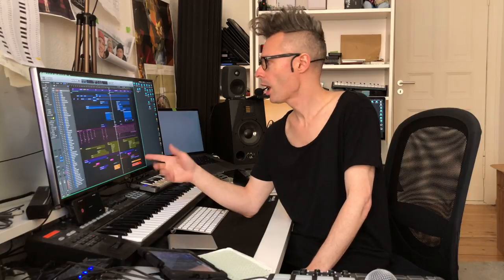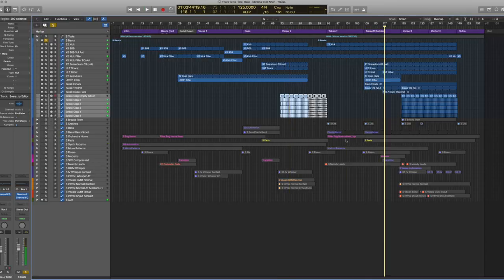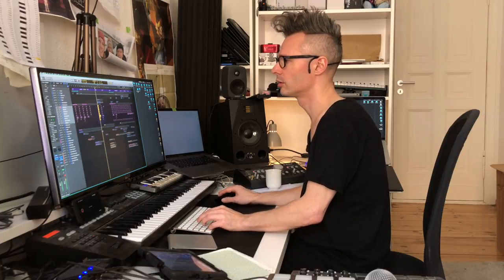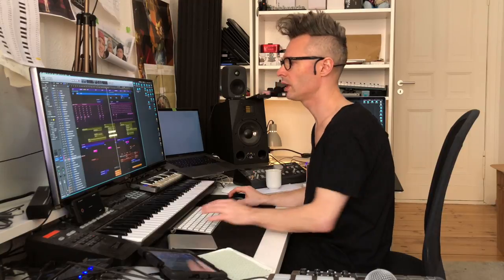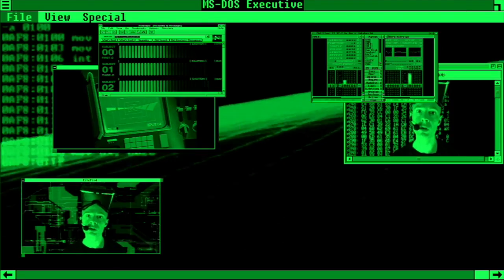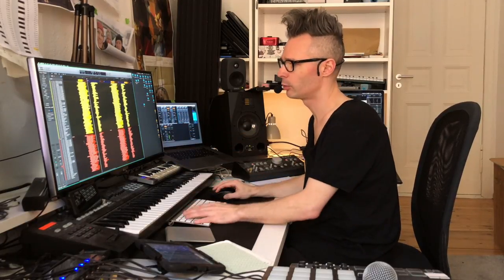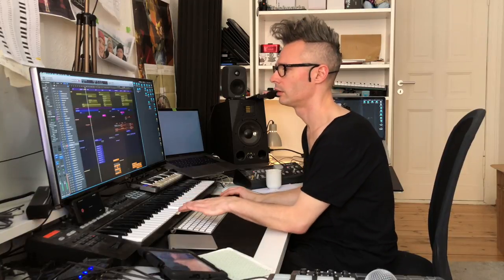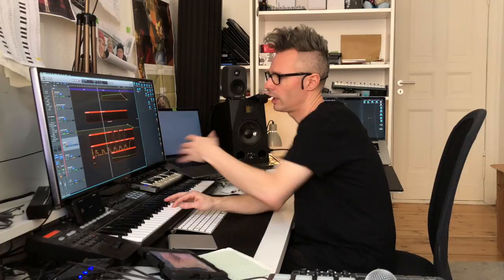Report on "There Is No Here, Here" and the Internet Choir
A making-of report on how the Ugress track "There Is No Here, Here" was created and produced, using hundreds of voices crowd-sourced from the internet.